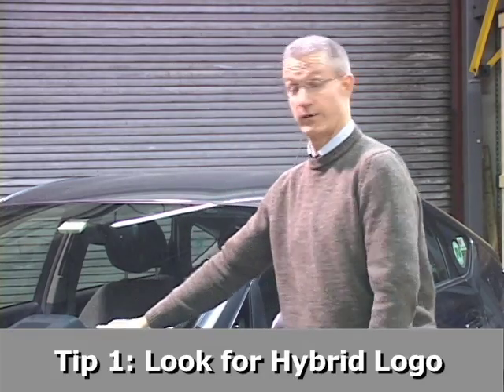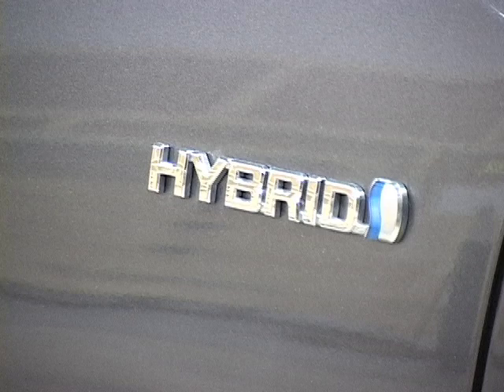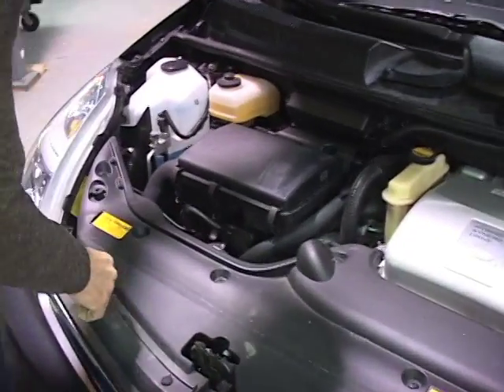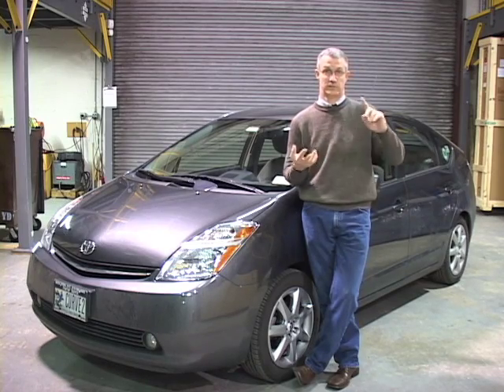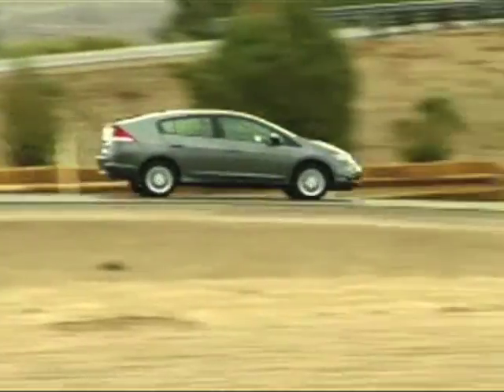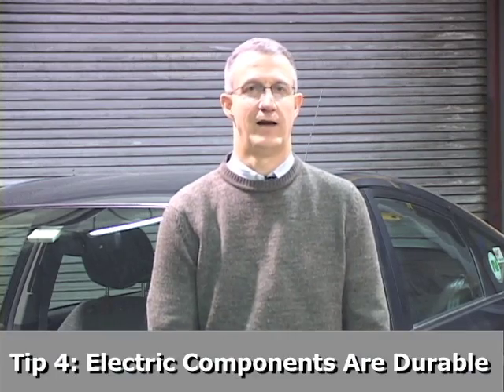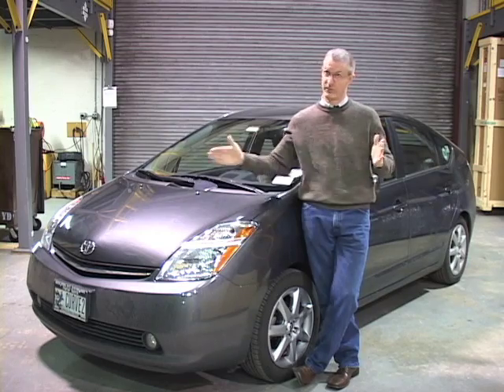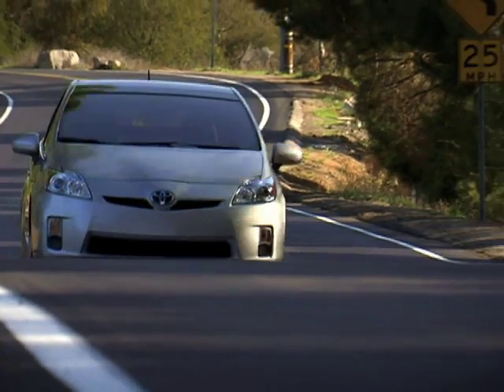Five Things You Should Know About Hybrid Vehicles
GreenCarReports.com Editor John Voelcker walks you through five things you should know about hybrid vehicles

- what a hybrid is and how it works
- types of hybrid cars (mild hybrids vs full hybrids)
- different brands of hybrid cars
- how to drive a hybrid